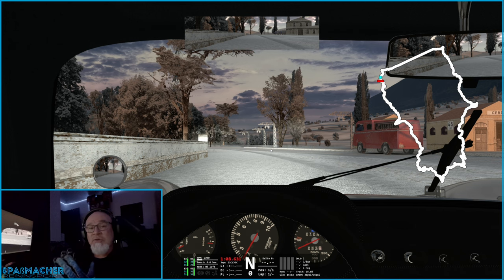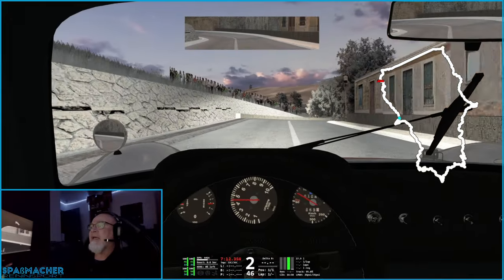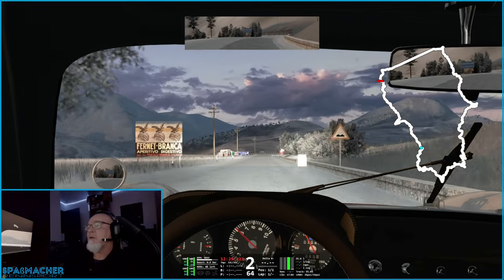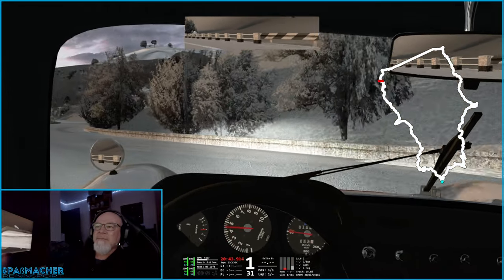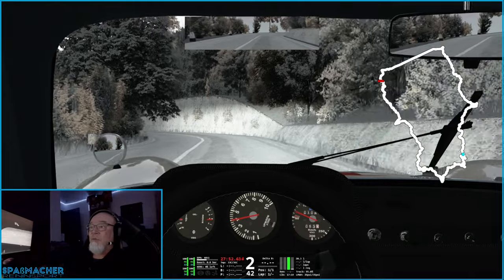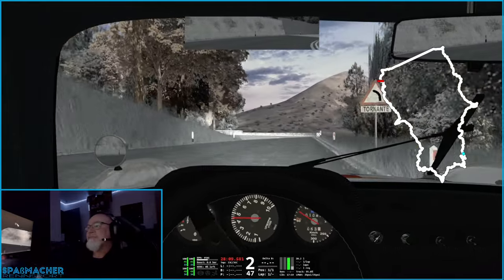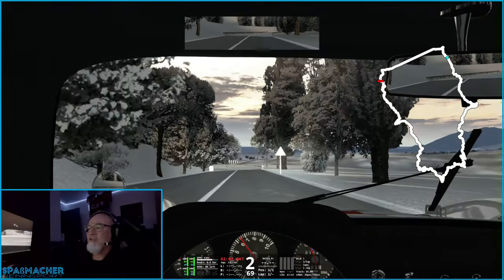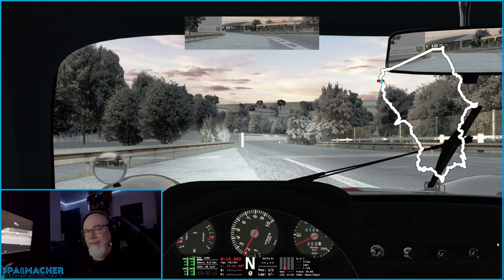AC drive of the 72 Km (~45 mi) Targa Florio in a 1964 Porsche 904/8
The Targa Florio is one of the oldest sports car racing events, first held in 1906. The race took place on public mountain roads in Sicily, Italy using various circuit layouts over the years, including the 72 Km (~45 miles) Circuito Piccolo delle Madonie represented in the Assetto Corsa map being driven here.  Porsche holds the record for the most Targa Florio wins with 11 victories, including the 1964 first/second finish by a pair of the entered Porsche 904s.